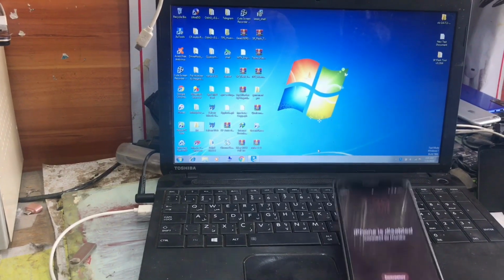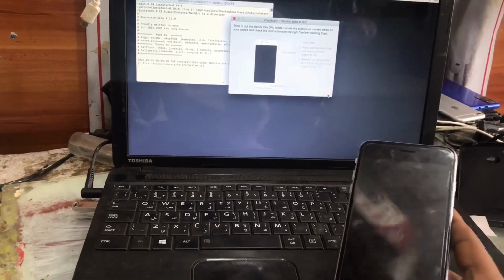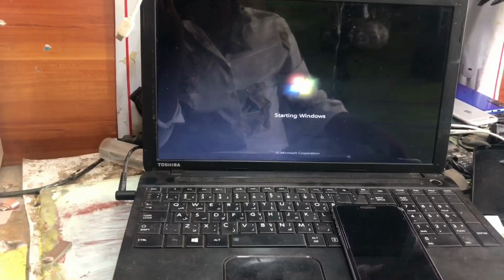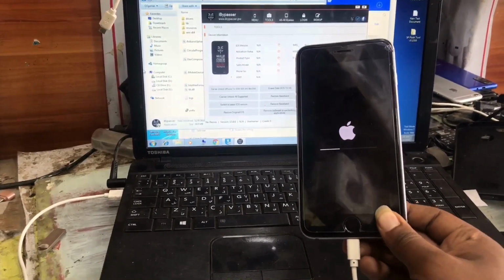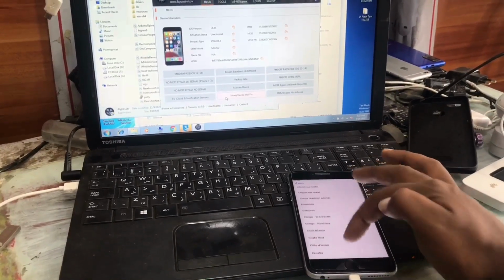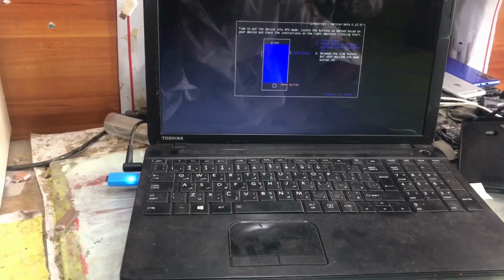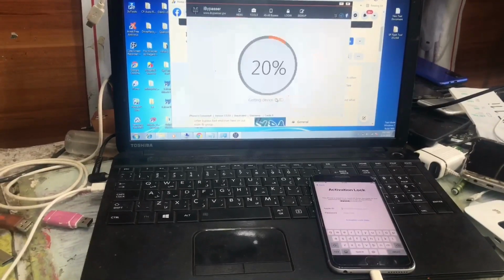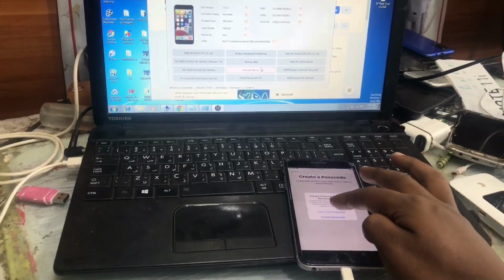iCloud Bypass Free 2024 With Signal | Update Fixed Working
iCloud bypass free 2024 with signal is tool bypass iCloud passcode disabled free iCloud bypass Service . Frpfile register not working  properly and you can use this iCloud bypass free software 2024 to register free and bypass iCloud passcode with signal
Frpfile register free not working iCloud bypass Service down for a while. We apologize for this inconvenience! We will try to come back as soon as possible Frpfile register not working properly and you can use this iCloud bypass free tool 2024 to register free and bypass iCloud